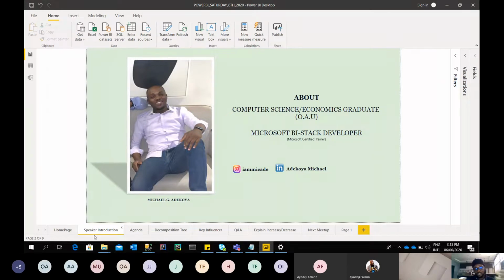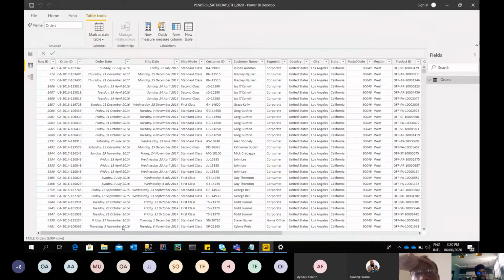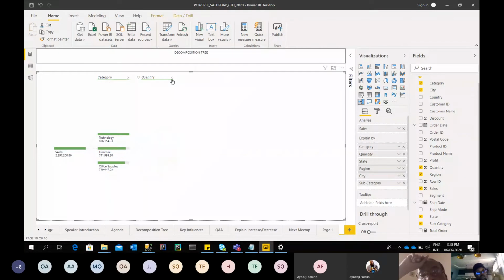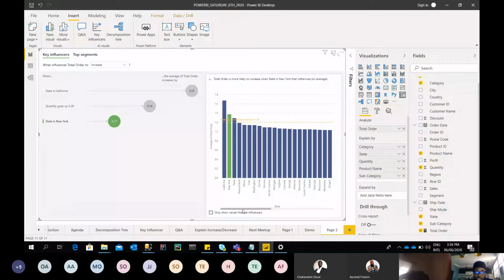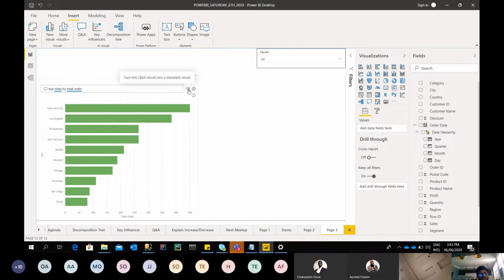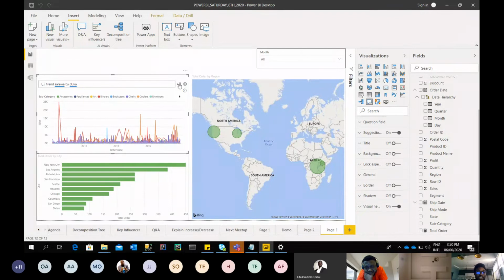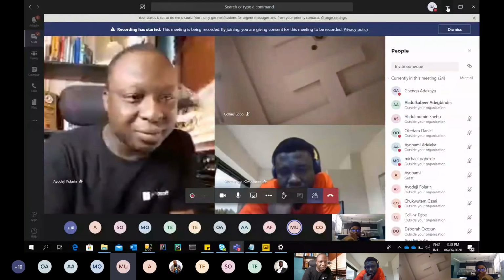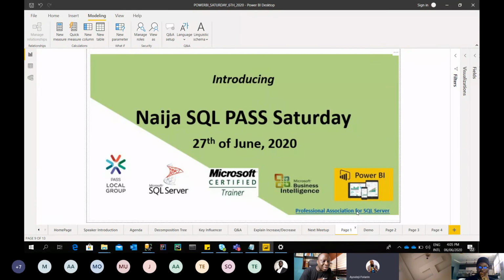Exploring AI Visuals in Power BI - Naija PowerBI Saturday #003 with Ayodeji Folarin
Speaker (Micheal Adekoya) discussed Key Influencers and Q&A powered visual capabilities in PowerBI with Demo. Key Influencers - As a built-In AI visuals in PowerBI which helps to identify factors driving KPI. Q&A - As an advanced visual in PowerBI with capability of understanding Natural language questions and responding to them. Objective: To Introduce AI-Powered Visuals capabilities to users. Encourage users on the need to harness these features.

All datasets to my sessions on AI, Python and Custom Visuals in PowerBI can be found on my github;